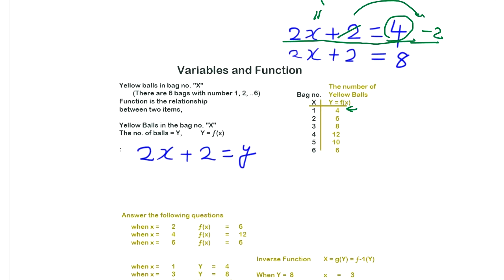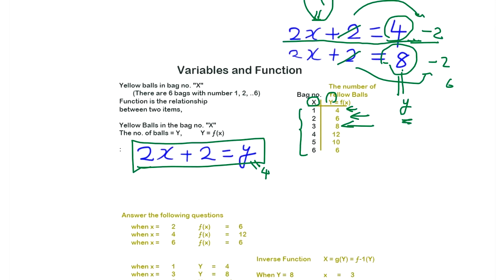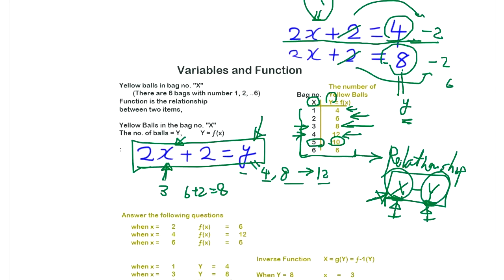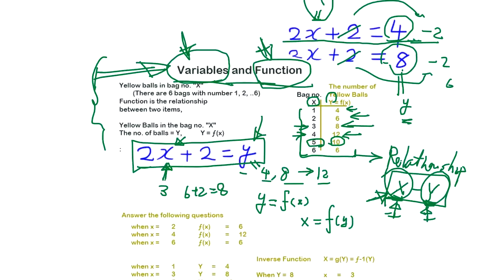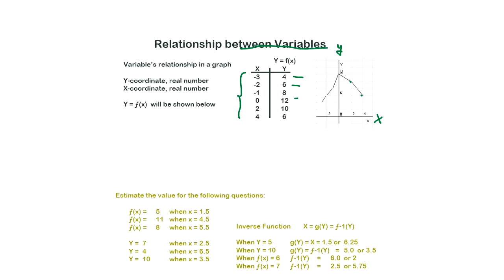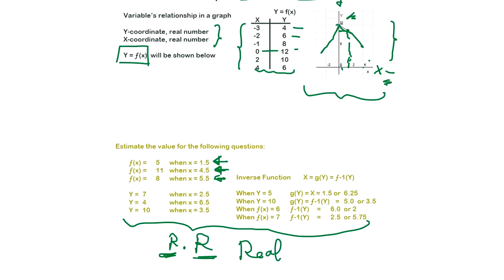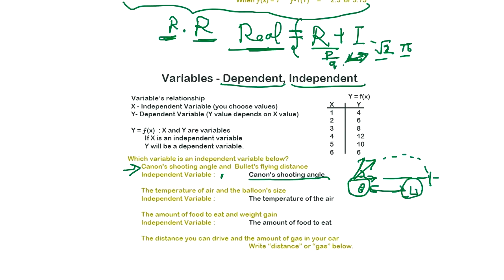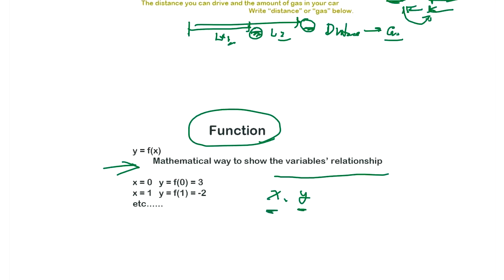Algebra I (3) - Variables and Functions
In this lecture, you learn Variables and Function. Variables are nothing more than the unknown values which you have already learned.